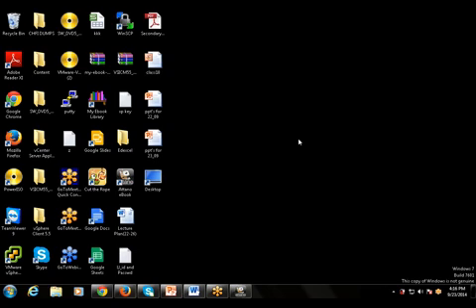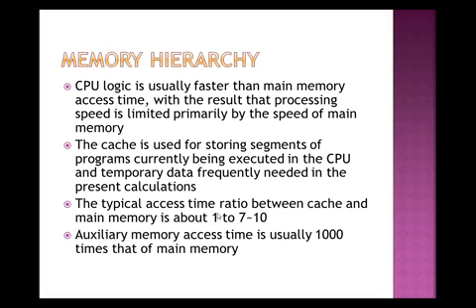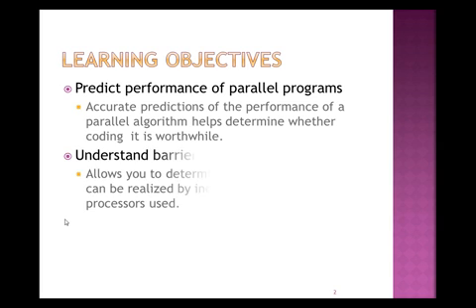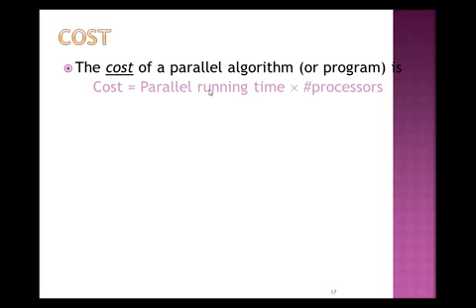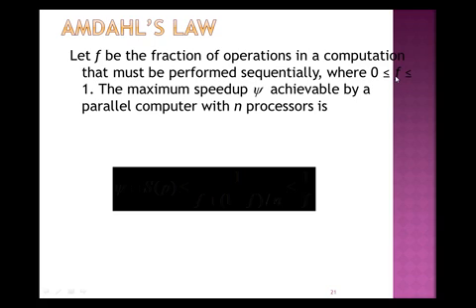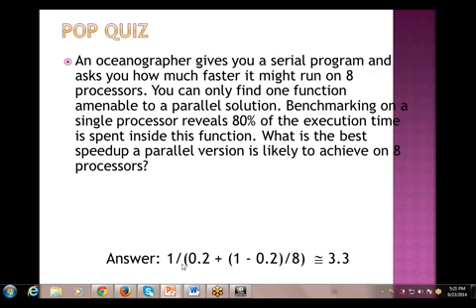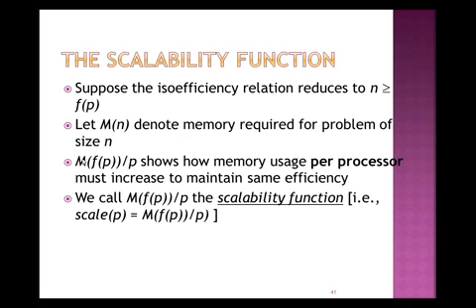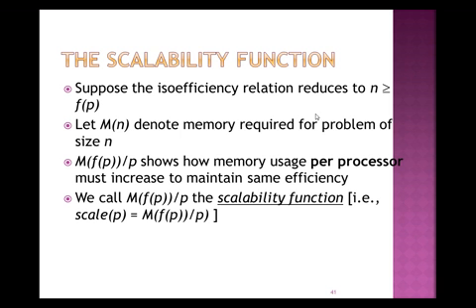(Identifying and Eliminating Performance Bottlenecks AND Summary